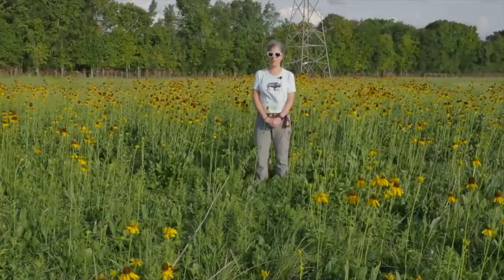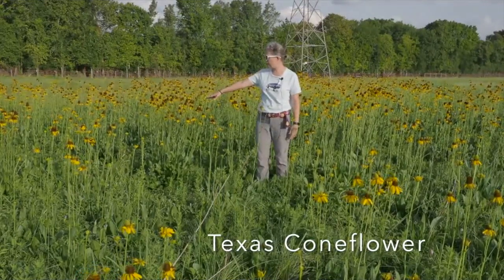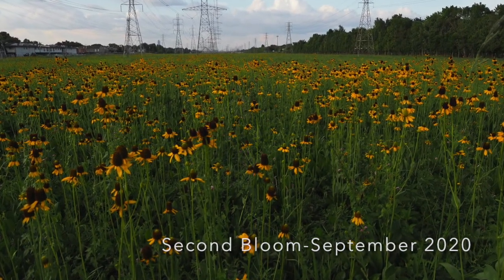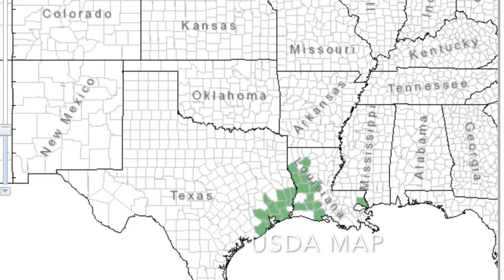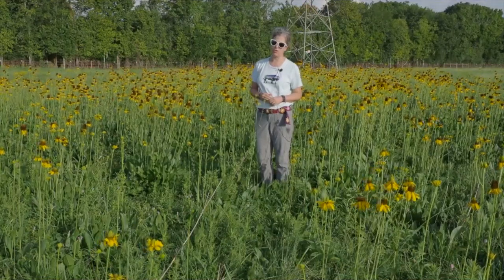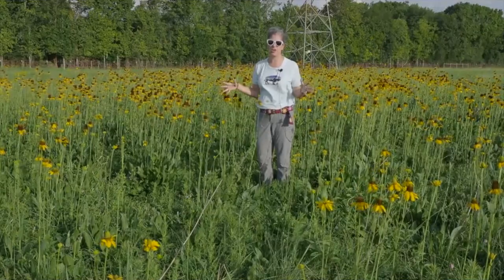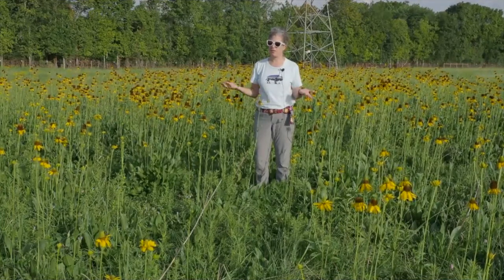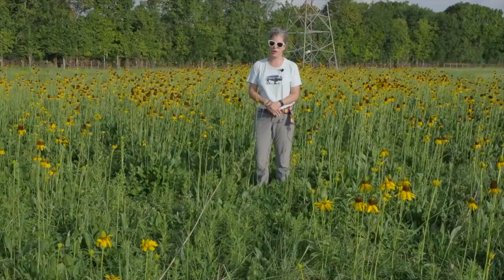Texas Coneflower and Abundance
Texas Coneflowers provide a beautiful show at this horse-pasture in Houston. Experience the abundance that this place offers. Enjoy this episode of a "plant and a prayer."